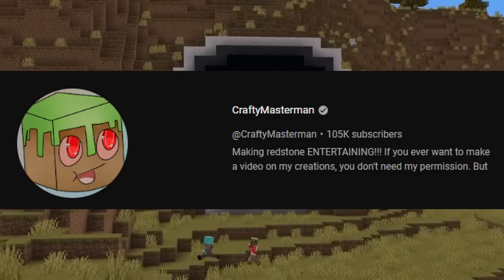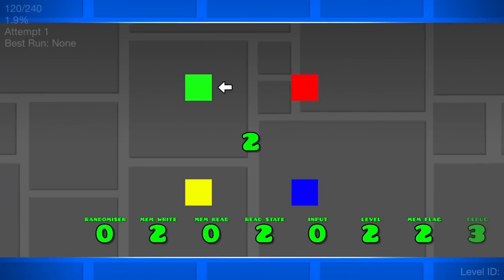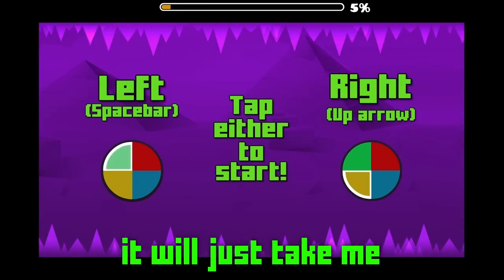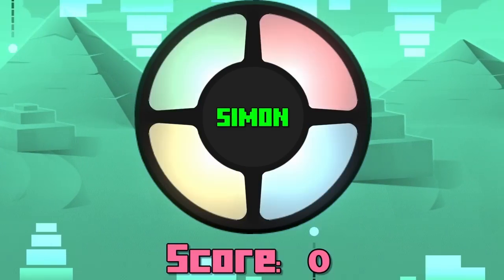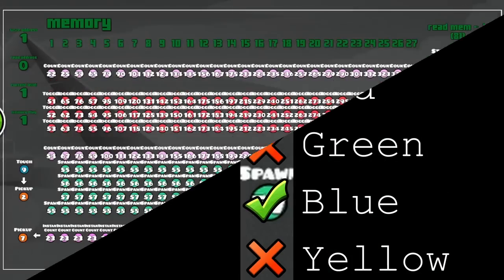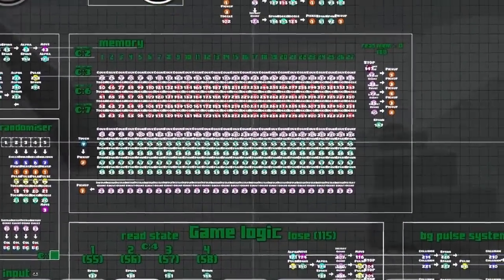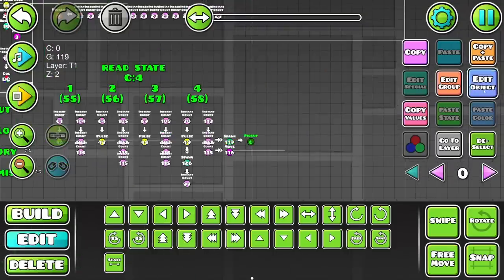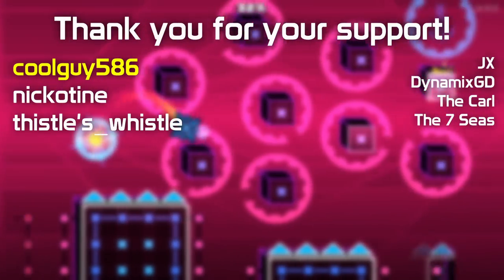How I built a MINIGAME in Geometry Dash